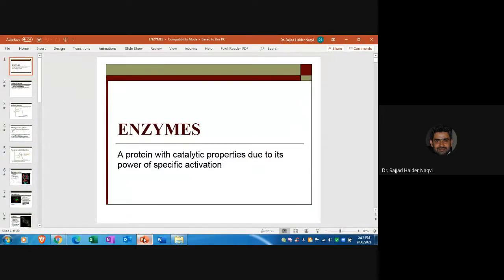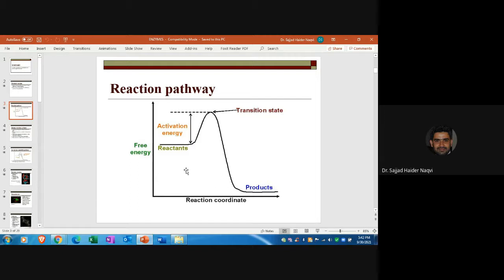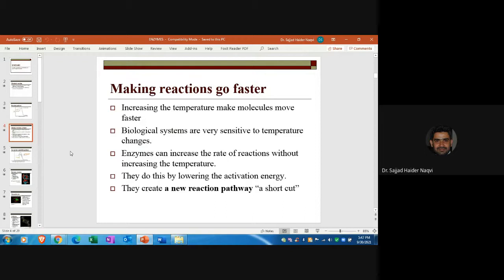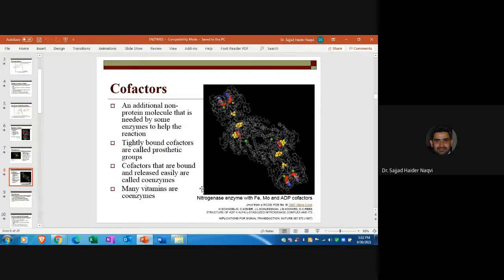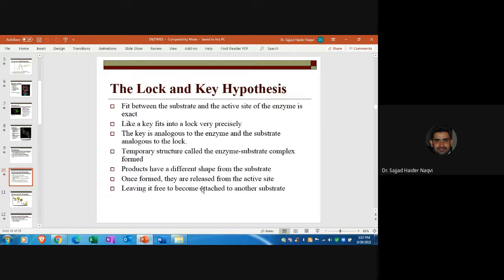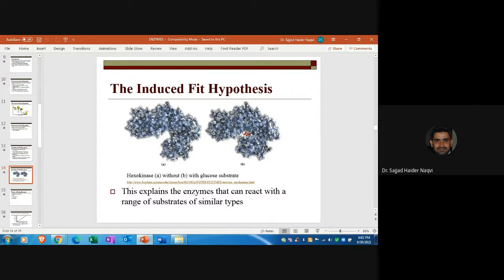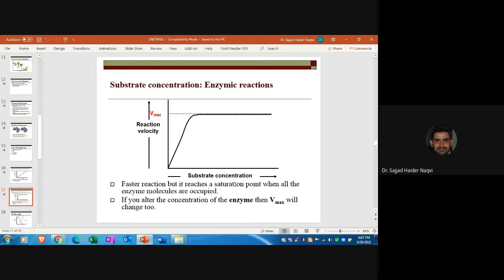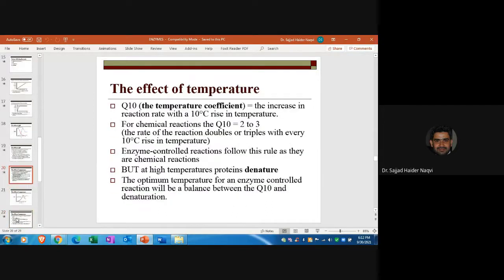BCH 312 Lecture 7 30 09 2021